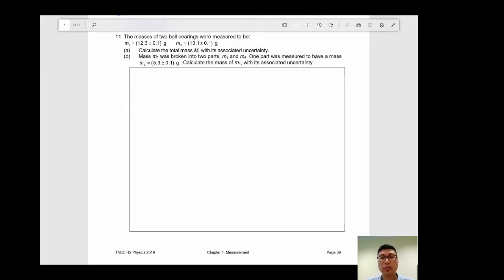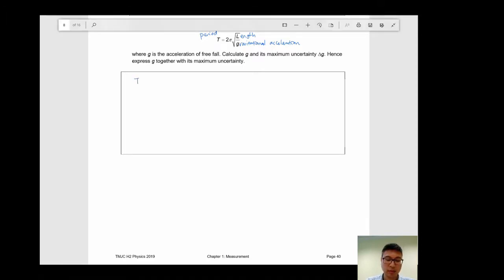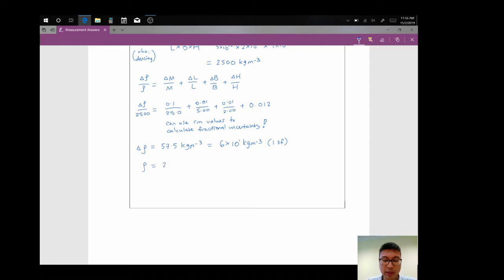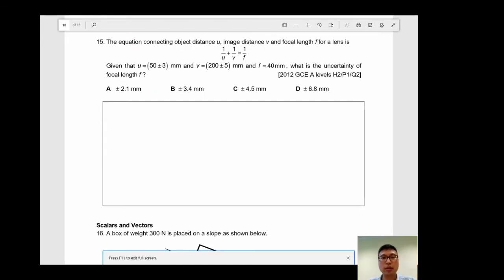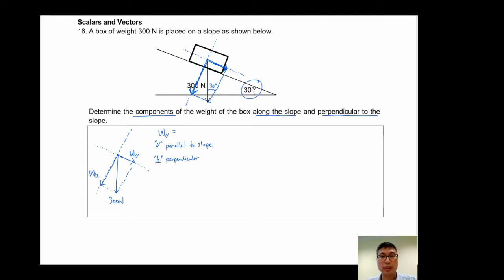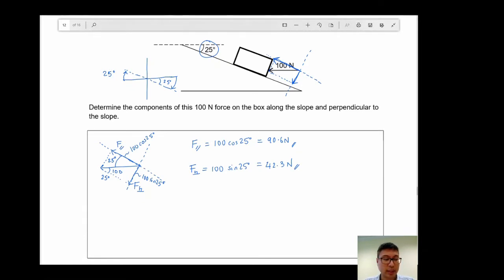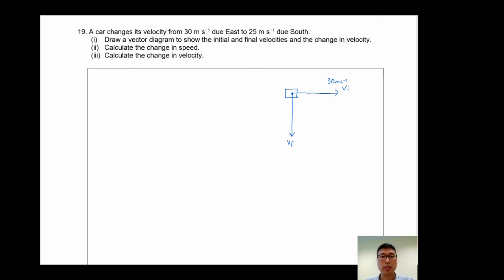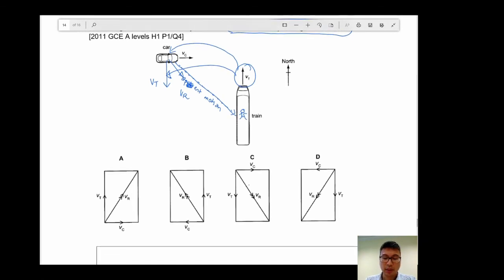02 Measurements Qn 11 to 20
Tutorial answers for measurements questions 11 to 20: (Bookmarks below)
Q11 at start